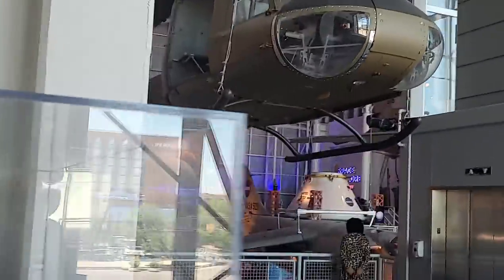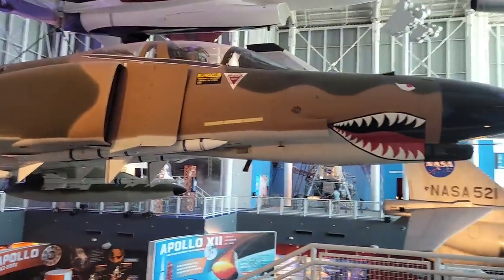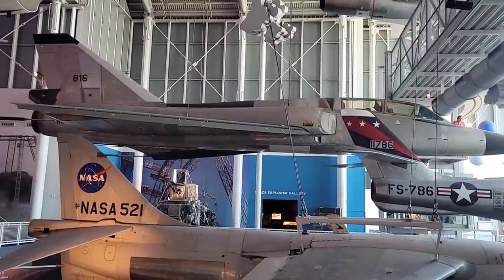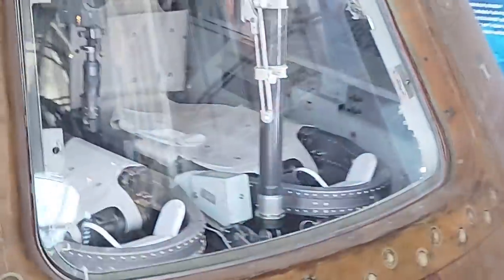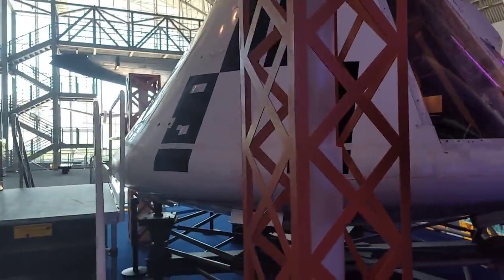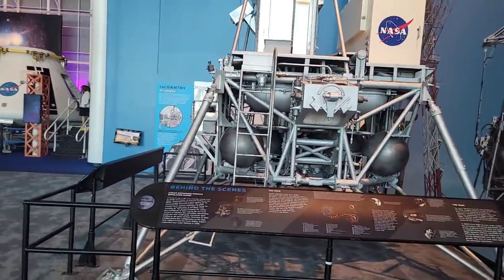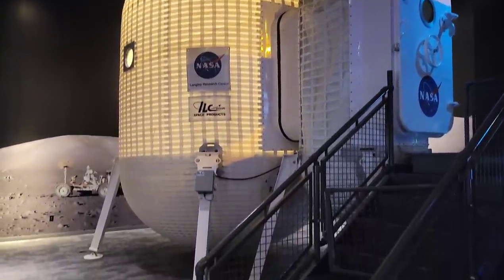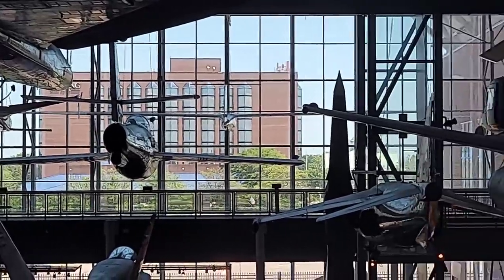My tour of the Virginia Air and Space Center! Apollo 12 up close and personal!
During my current trip, I got a chance to visit the NASA Langley Visitor Center!  I got to see the Apollo 12 capsule along with tons of other aerospace treasures.  I hope you enjoy my on the spot narration.

If you want to reserve a pair of ANGRY SUNGLASSES, please send $20 US, Australian or Canadian to:
The FINAL price is $40 US plus shipping

Note: Merch now available directly in my channel!